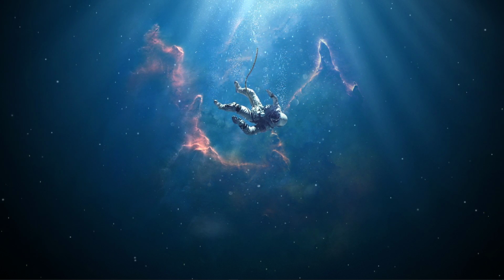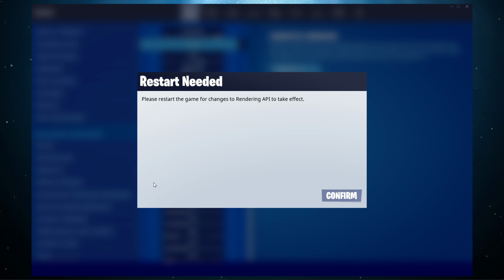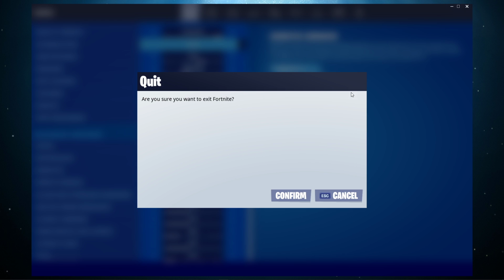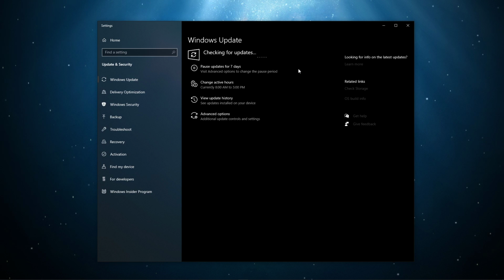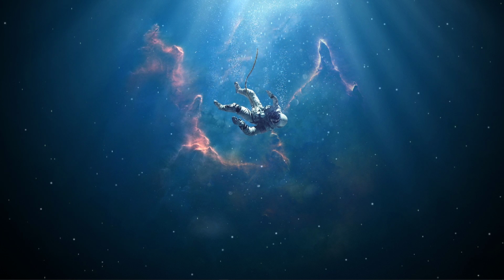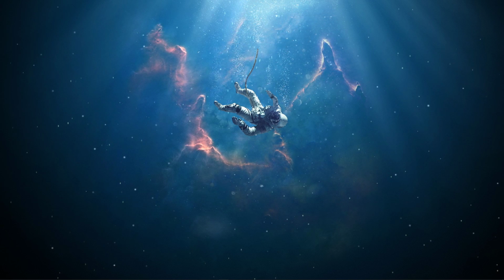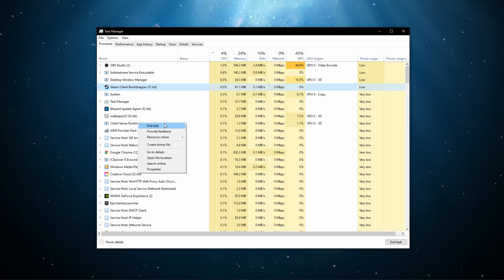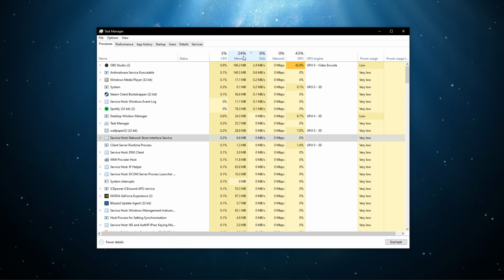Fortnite - How To Fix “Application Hang Detected” Error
A short tutorial on how to fix the “Application hang detected” error you are getting after that Fortnite crashed on your system.

Error Reads:
Application Hang Detected
The application has hung and will now close. We apologize for the inconvenience.

Timestamps:
0:00 - Introduction
0:15 - Video Settings DirectX
0:39 - GPU Driver Update
1:01 - OS Update
1:16 - Verify Integrity of Game Files
1:38 - Task Manager
2:03 - Reinstall to SSD